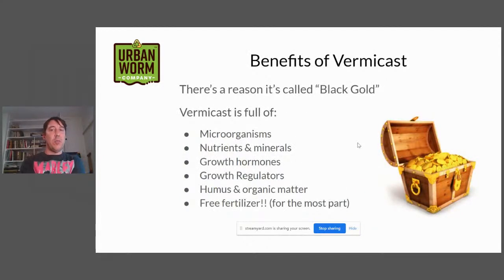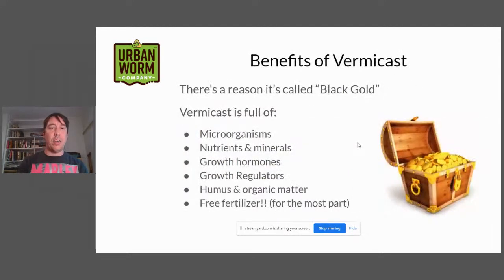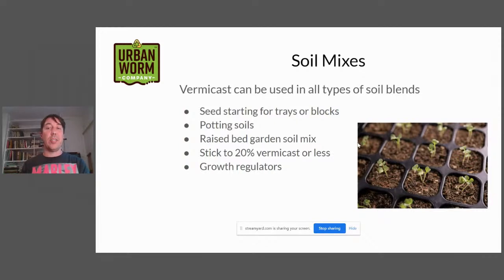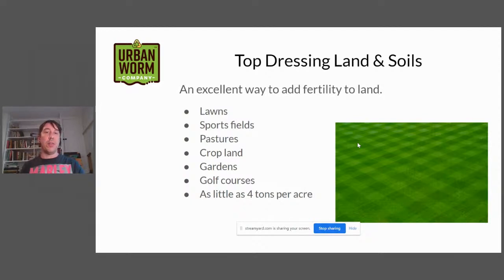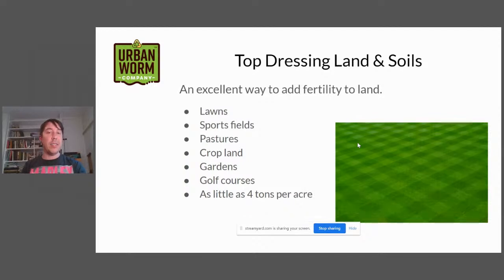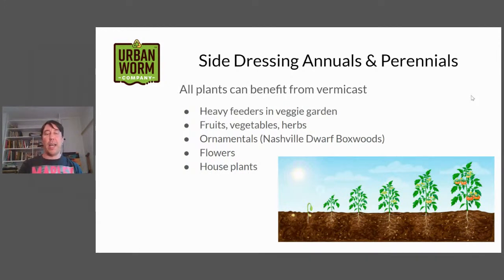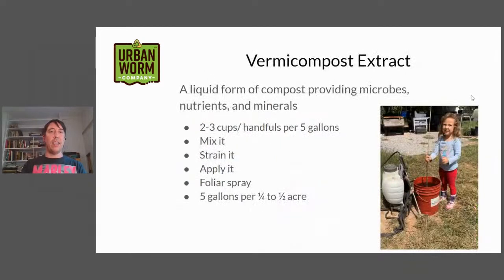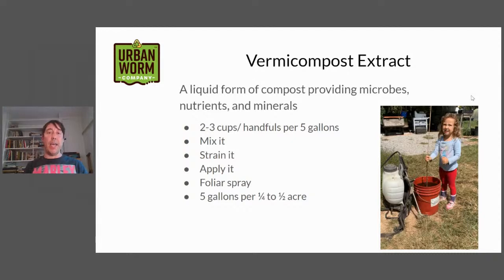How To Use Vermicast: Wiggle Wednesday Oct 5, 2022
Join us this Wiggle Wednesday as we discuss how to apply worm castings to your garden.